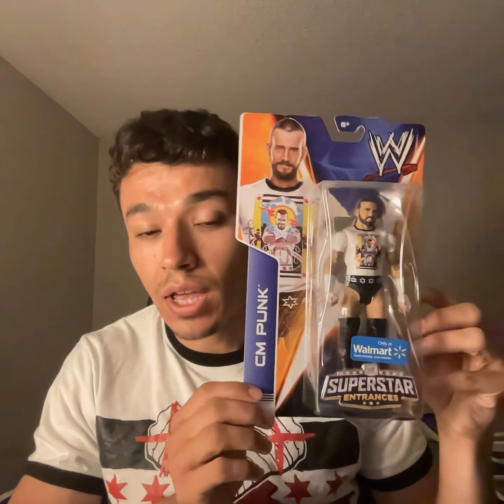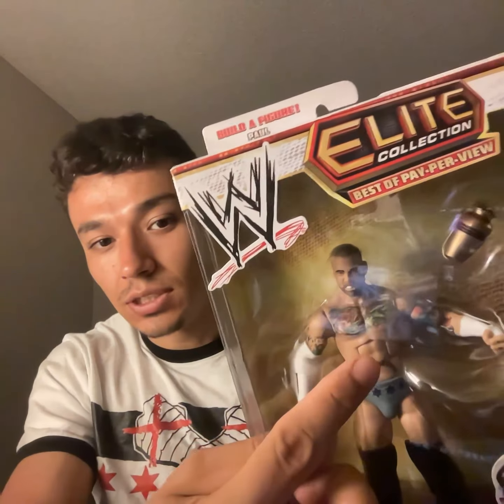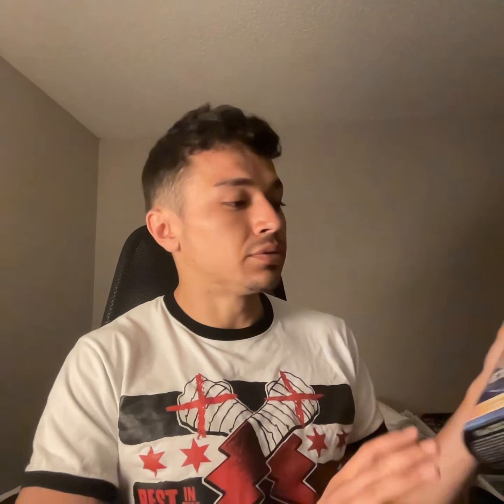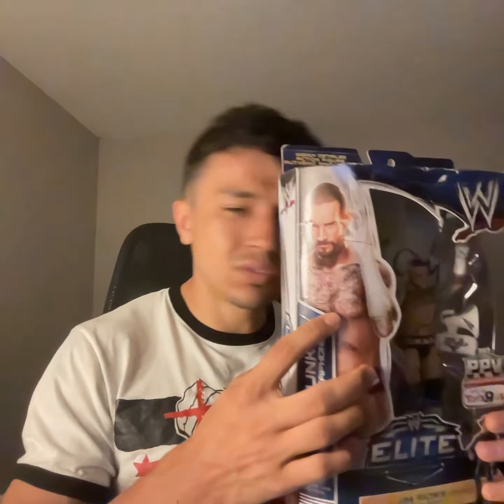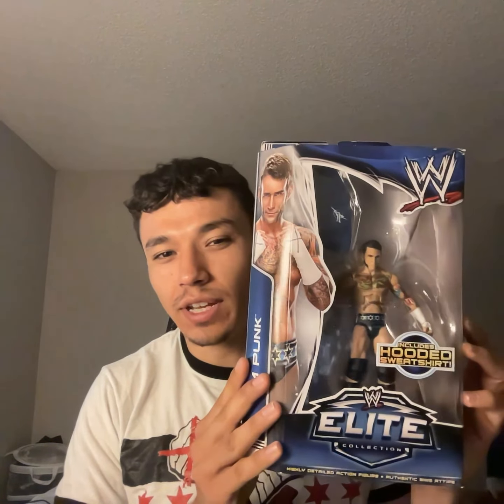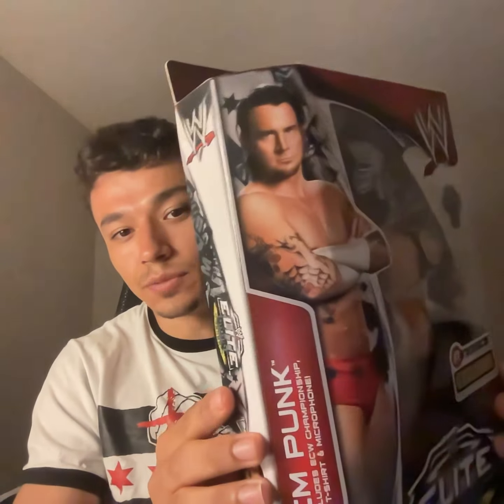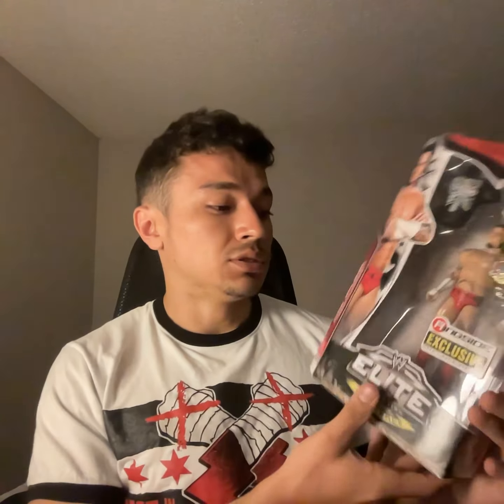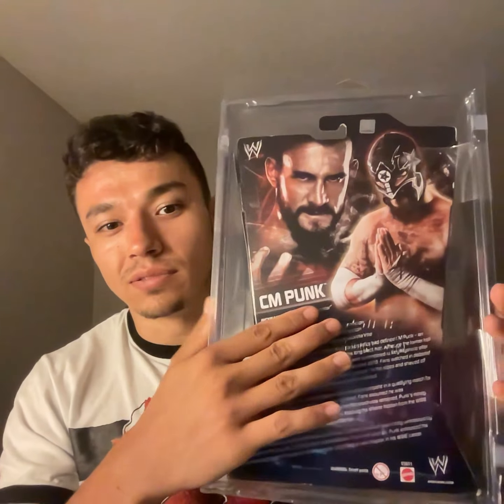Wrestling's Most Elite Collection - CM Punk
Showing off my entire WWE Elite collection. I've been collecting for years and I think it's time to show off all my figures with you guys. I hope you enjoy and let me know who you want to see